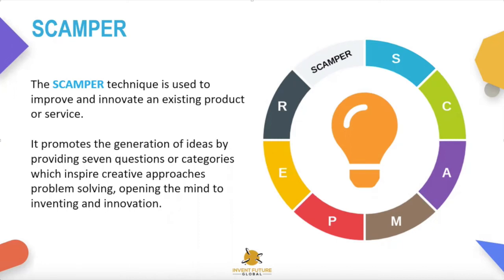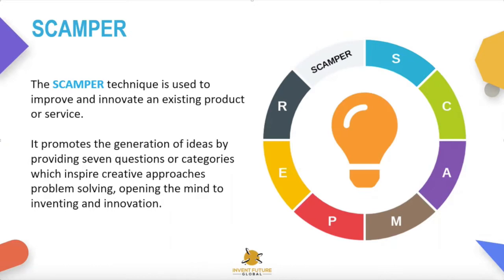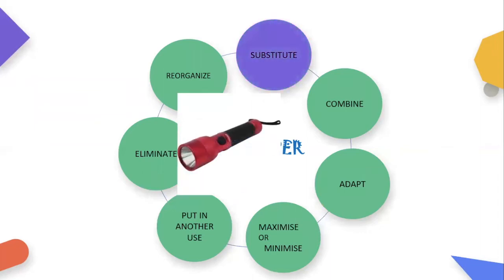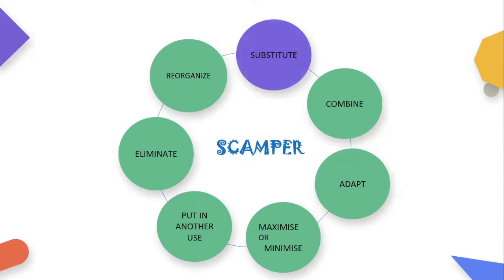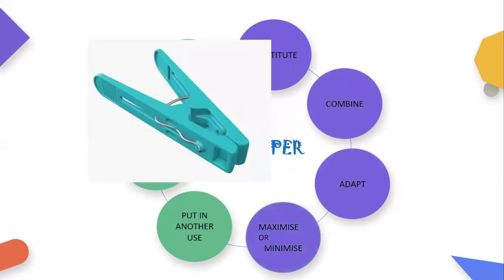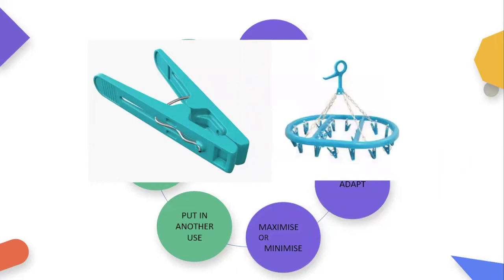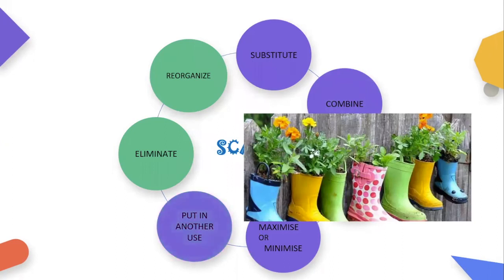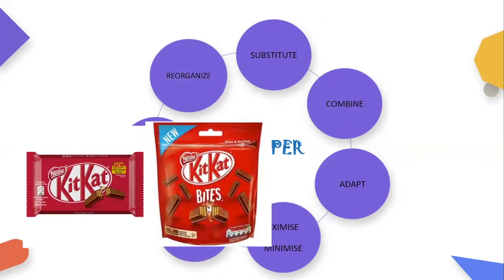SCAMPER video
All rights remain with the original creators